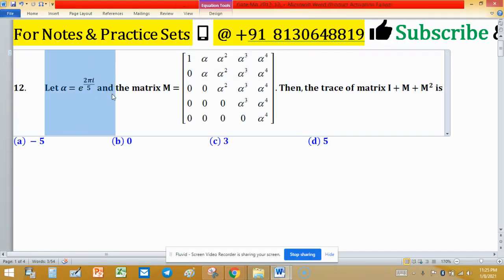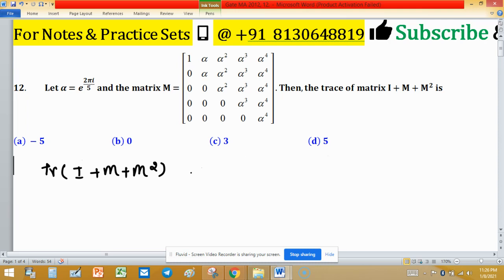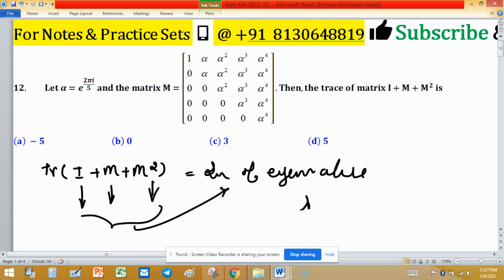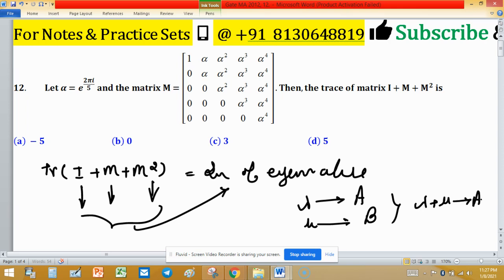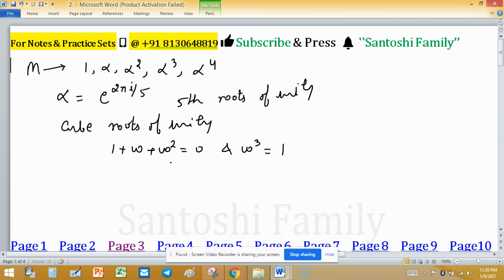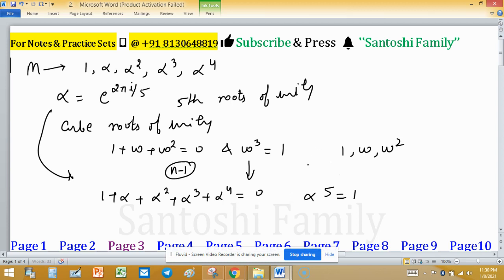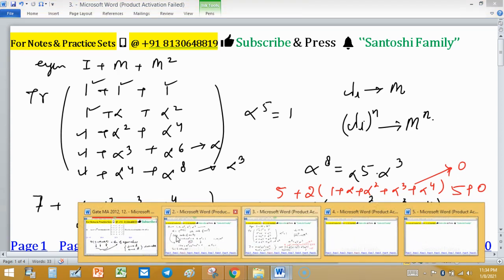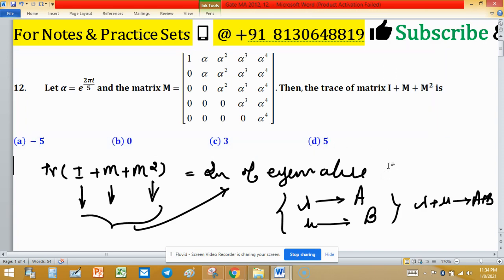sum of eigenvalues is trace cube roots of unity engineering gate 2012 Linear Algebra mathematics du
Gate 2012 MCQ MA Linear Algebra University Entrance Exam

tag 14082021

Key (d)